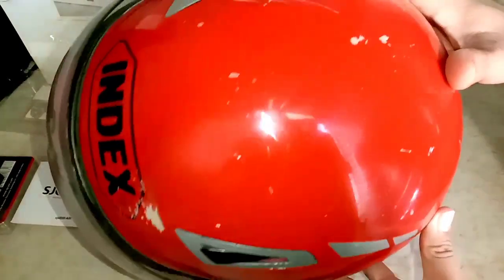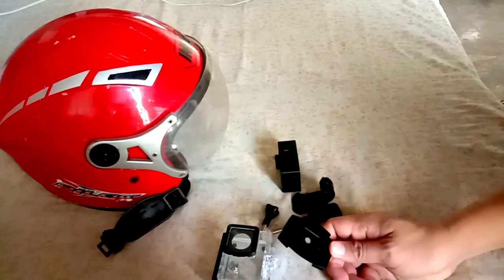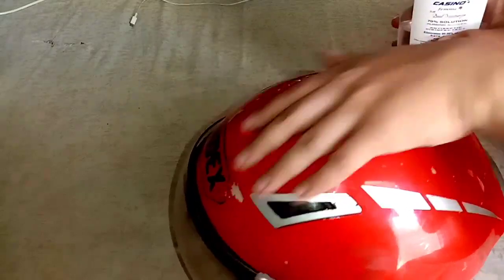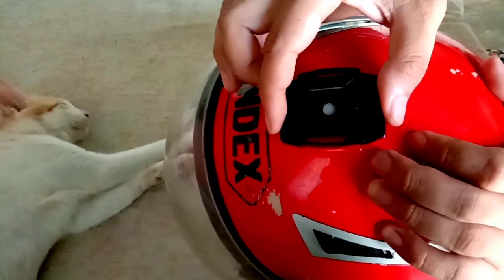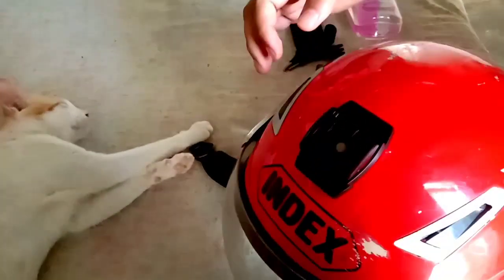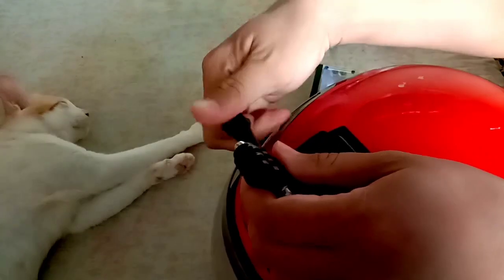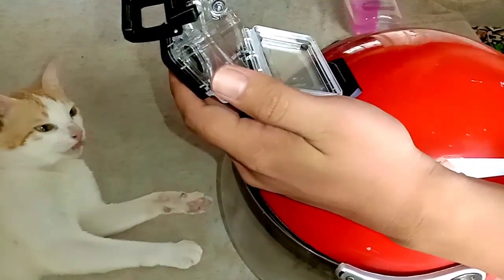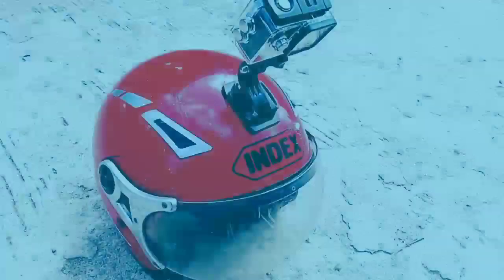How to Mount sjcam sj4000 air /Tagalog tutorial